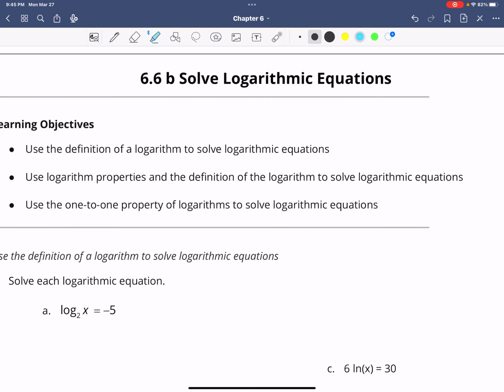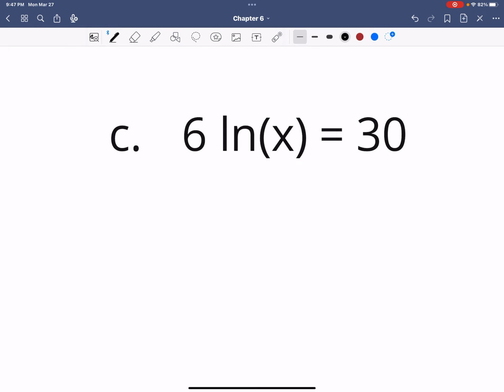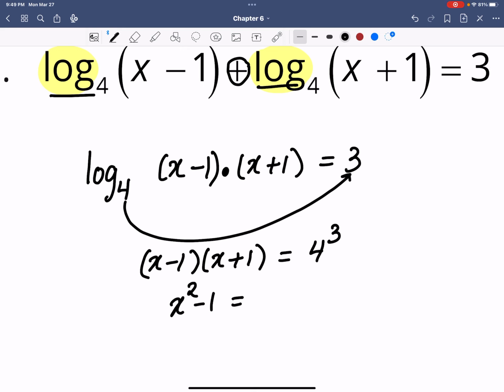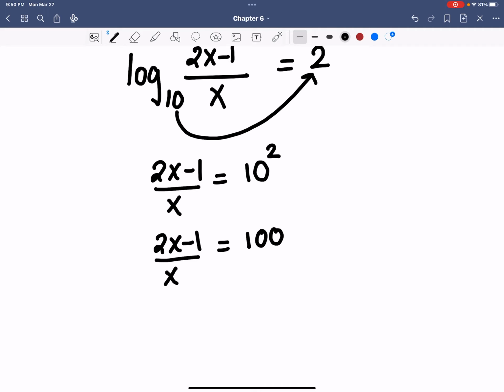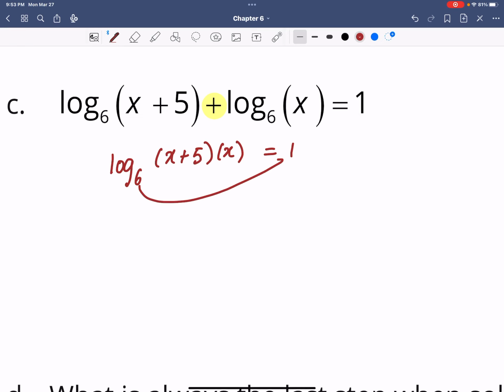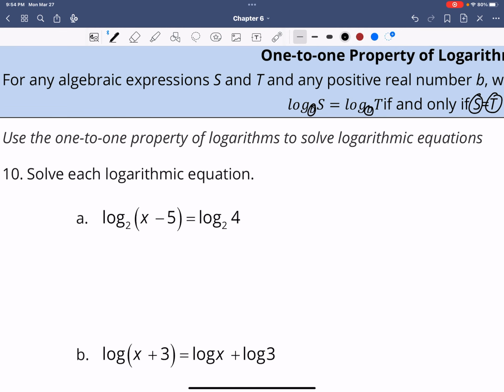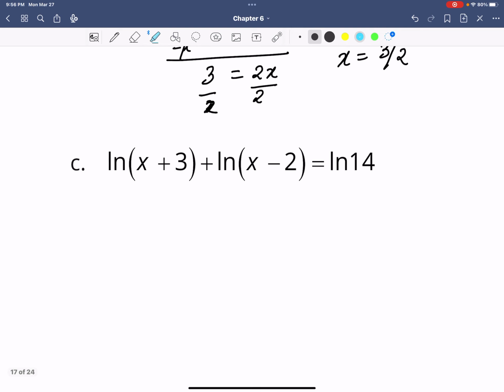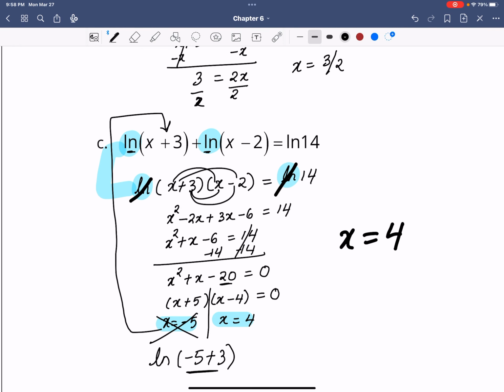Solve Logarithmic equations